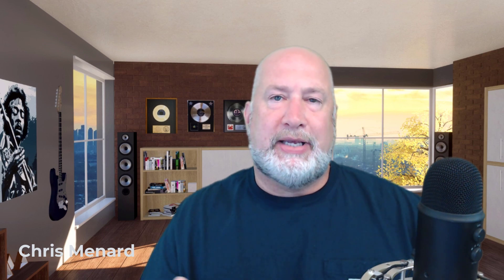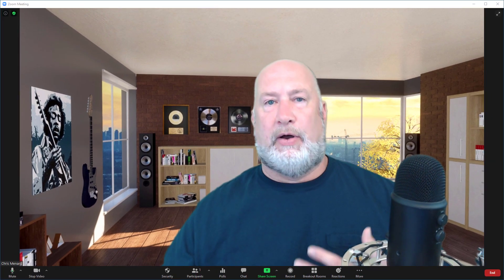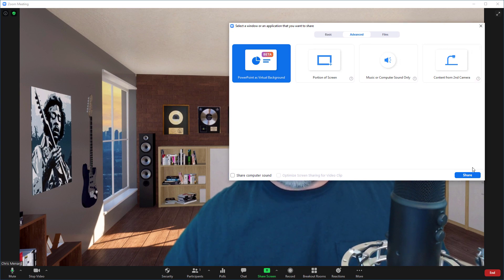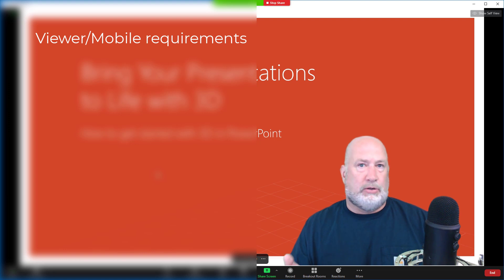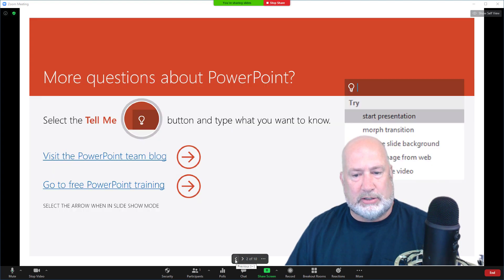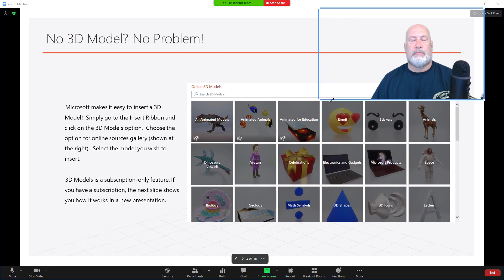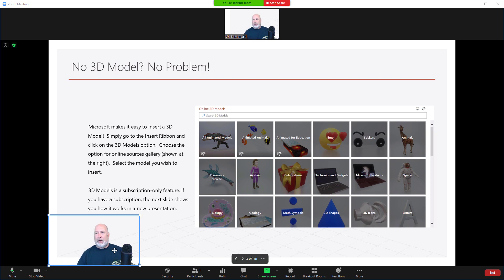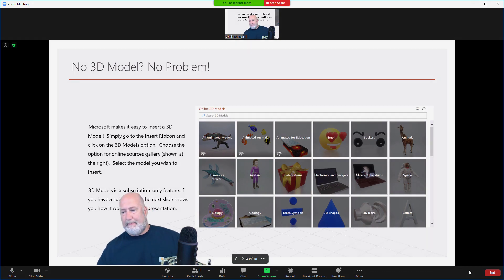Zoom: PowerPoint / Keynote as Virtual Background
Zoom's Virtual Background feature is trendy. It is easy to share a PowerPoint or Keynote presentations in a Zoom meeting, but now you can share your presentation as a Virtual Background. Sharing your slides as a Virtual Background allows your participants to view your video imposed directly on the screen share. This feature is part of Zoom 5.2.0. I covered this briefly in one of my Zoom roundup videos, but this video is a detailed look at sharing your presentation as a virtual background. I cover hosting requirements, viewer requirements, managing slides, moving and resizing, and splitting video from PowerPoint/Keynote. Finally, I discuss recording options when using PPT as a virtual background.

Chapters / Bookmarks
00:00 - Intro
01:35 - Sharing PPT as VB
03:15 - Hosting Requirements
03:55 - Viewer Requirements
04:35 - Managing slides
05:22 - Resize / Move
06:55 - Split video fr PPT
07:50 - Recording

To Share PPT as Virtual Background
1) Share Screen
2) Advanced
3) PowerPoint as a Virtual Background
4) Pick your PPT
5) Click Open

Hosting requirements:
PC or Mac - hosting requirements
• Zoom Desktop Client for Windows, version 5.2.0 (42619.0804) or higher
• PowerPoint installed locally / Keynote installed locally (Mac only)
• Make sure your computer meets the system requirements for Virtual Background

Viewer Requirements
• Zoom Desktop Client
• Windows: 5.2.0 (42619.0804) or higher
• macOS: 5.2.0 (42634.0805) or higher
• Linux: 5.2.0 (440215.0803) or higher

Viewer Requirements - mobile
• Zoom Mobile App
• Android: 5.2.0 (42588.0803) or higher
• iOS: 5.2.0 or higher

Managing slides
One your slide show has opened, use the meeting controls to move forward and back.

Menard recommendations and comments:
1) Close all PPT except the one you want to share
2) Your participants or audience do not see the blue borders when moving or resizing

-- EQUIPMENT USED
○ My camera